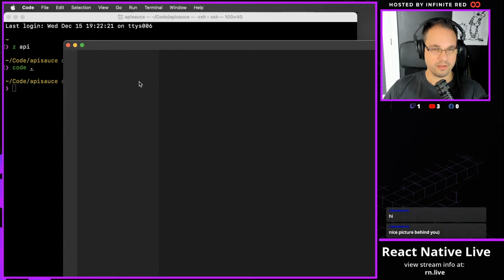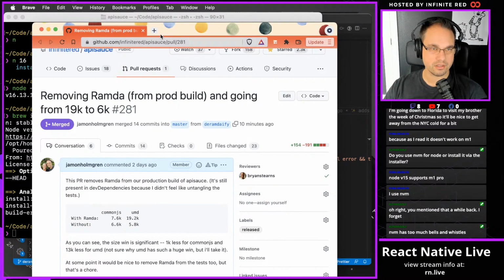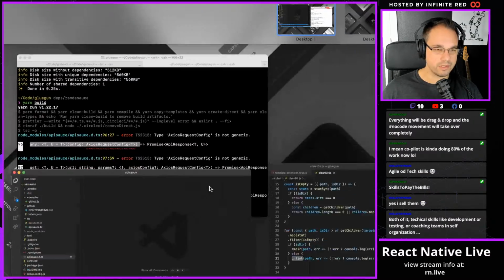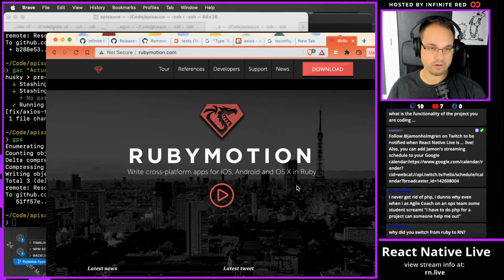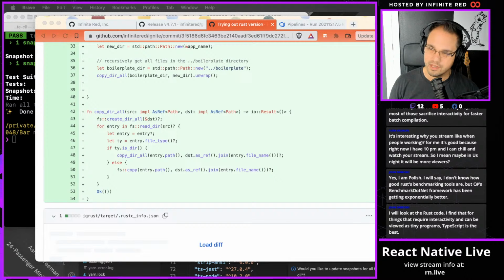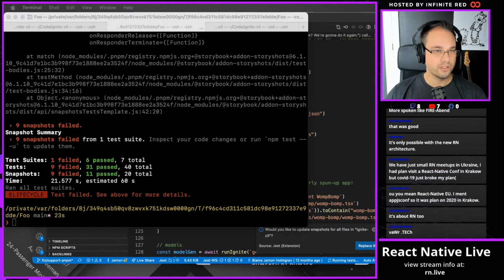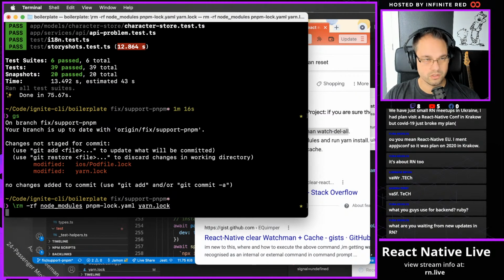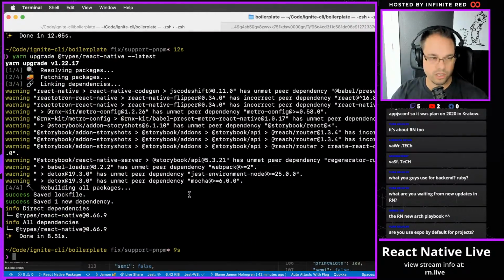Ever used PNPM? Experimenting with PNPM and React Native today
Let's dig into more PNPM and Ignite!